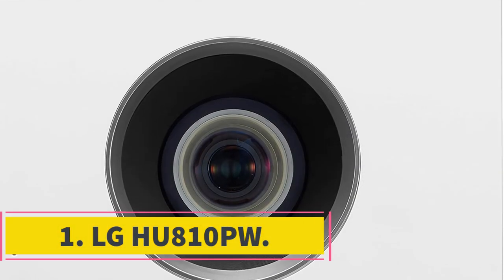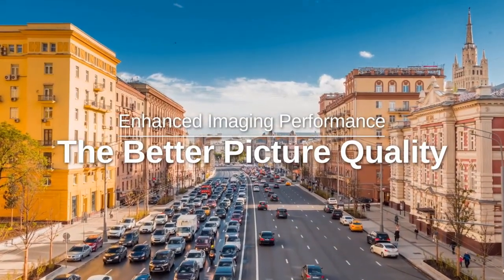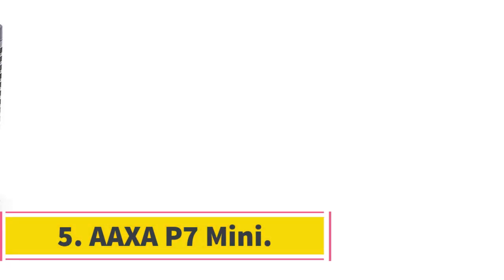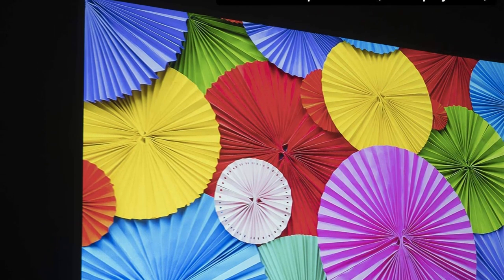✅Top 5 Best Projectors of 2023: 4K, ultra-short-throw, and more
1. LG HU810PW.

2. ViewSonic X11.

3. BenQ TK700STi.

4. XGIMI Halo+.

5. AAXA P7 Mini.

We canvased the entire portfolio of every major projector maker to determine the very best projectors for both general and specialized use cases. Our assessments factored in the size and lighting situation of your room, both of which play a huge part in performance. Finally, value was a big consideration—we made sure the projectors in our guide offered the most features for their cost.

TOP 5: Best Home Theater Projector 2023

      owners.